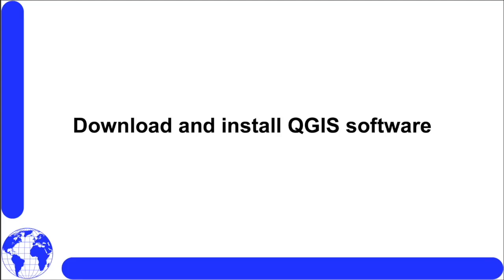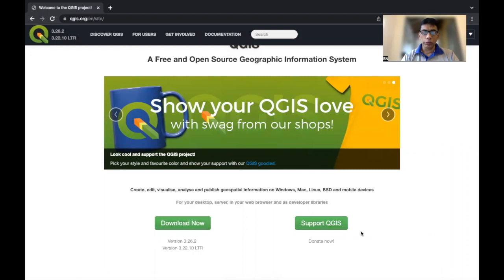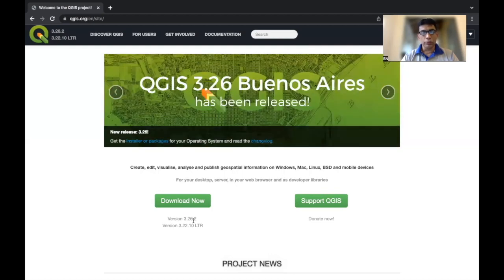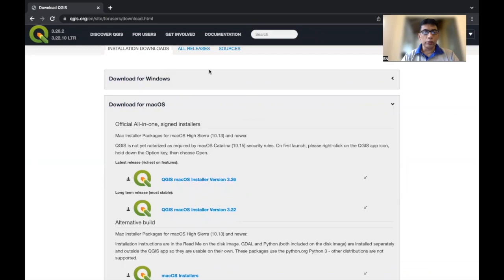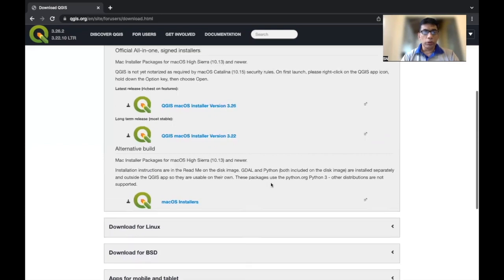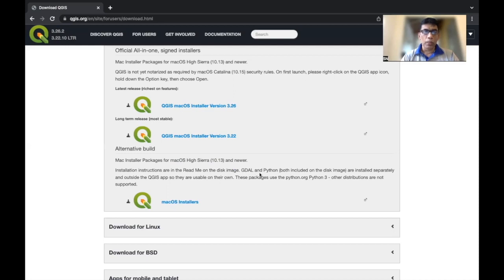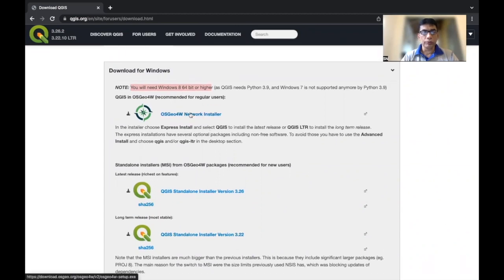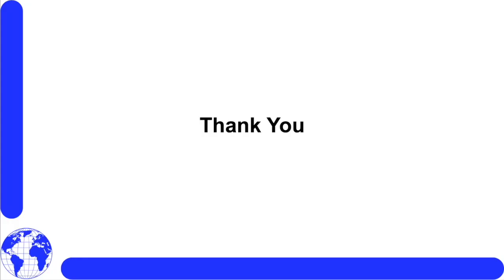Download and install QGIS software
This video explains the downloading and installation process of QGIS on your computer